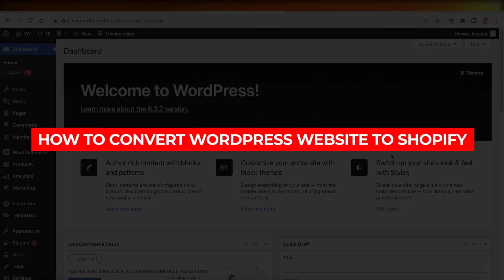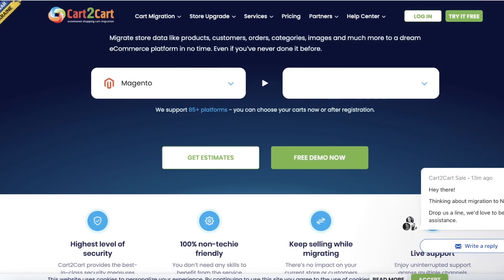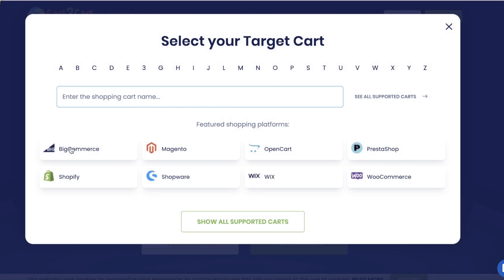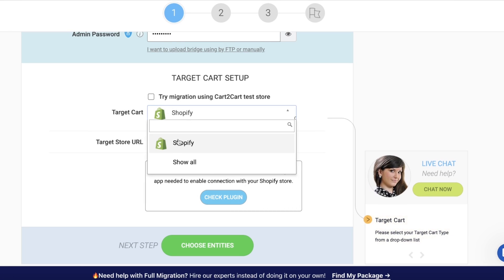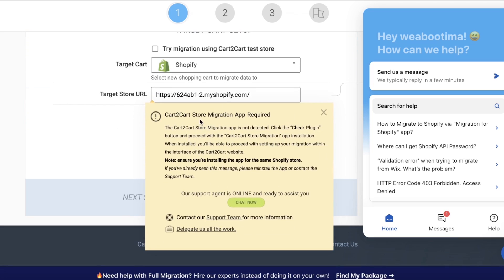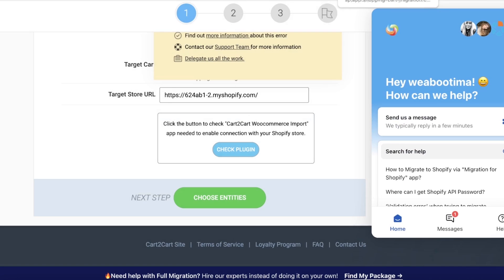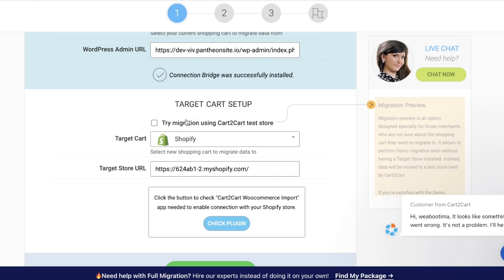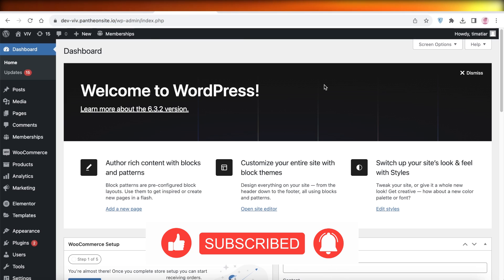How To Convert Wordpress Website To Shopify (2026) Full Guide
If you have a Wordpress website and are looking to switch to Shopify, the process can be daunting but ultimately rewarding. First, start by exporting your Wordpress website's content and design elements. Then, sign up for a Shopify account and import your content using a migration tool. Next, customize your Shopify theme to match the design of your Wordpress website.

Once your content is imported and your theme is customized, it's important to test and make any necessary adjustments before launching your new Shopify website. Finally, redirect your Wordpress domain to your new Shopify website and ensure all links are functioning properly. With careful planning and attention to detail, you can successfully convert your Wordpress website to Shopify and take advantage of its powerful e-commerce features.